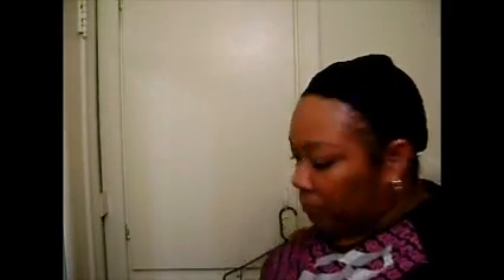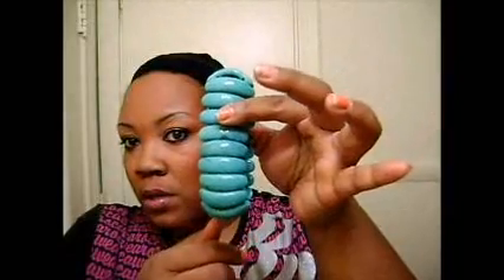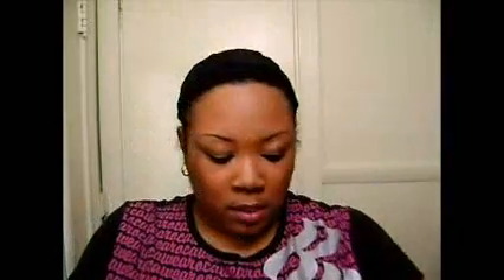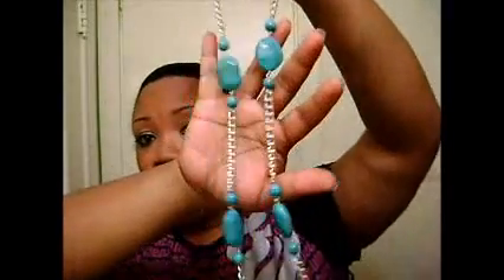Frugal Fashions Part 2